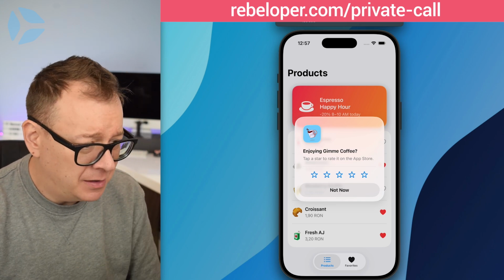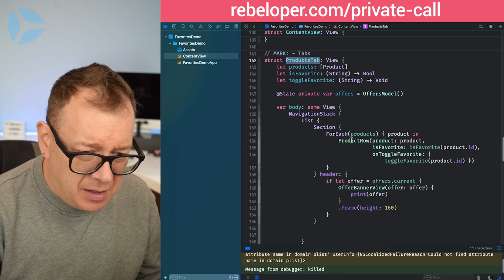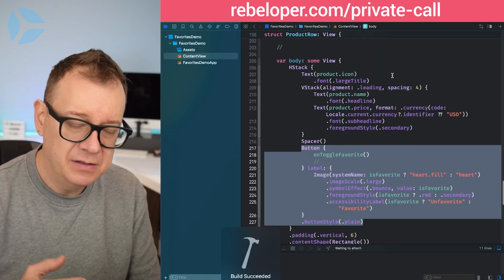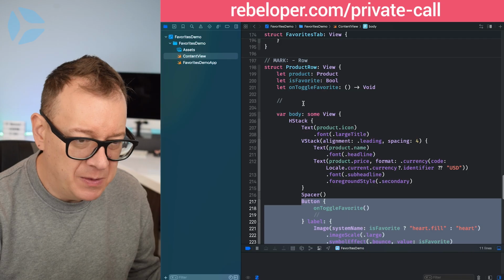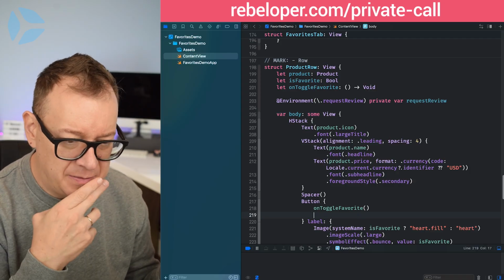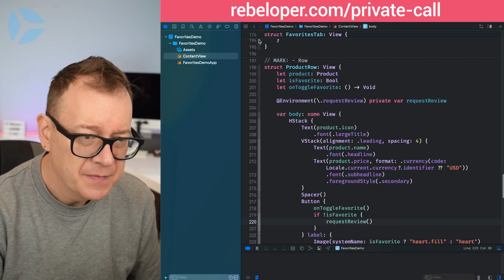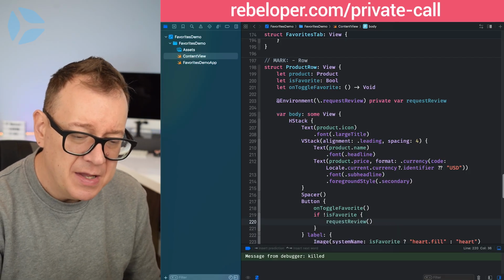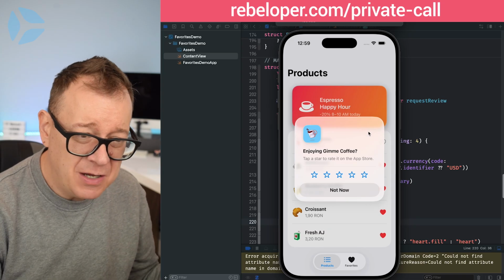Stop Ignoring This Simple Trick That Boosts App Installs Fast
Every small business app lives or dies by trust — and nothing builds trust faster than honest reviews ⭐
In this video, I’ll show you why adding a “Rate Me” popup isn’t just about stars — it’s about visibility, feedback, and retention.

If you’ve ever struggled to get more installs or repeat users, this might be the simplest fix you’ve been overlooking.